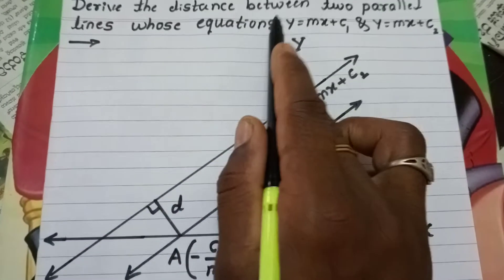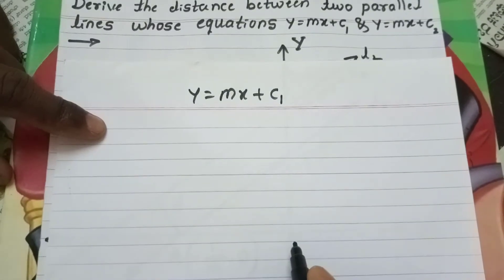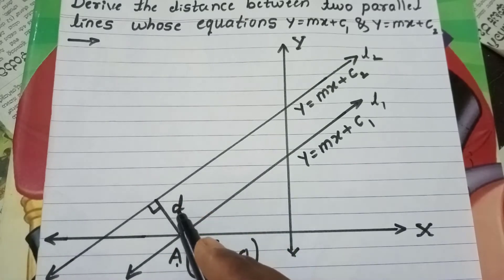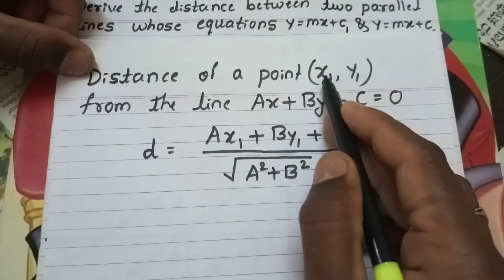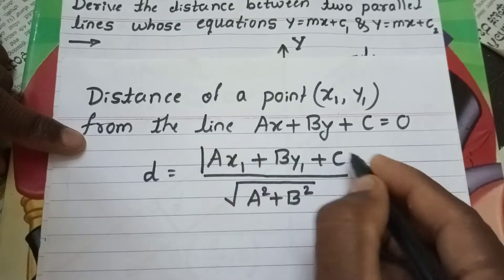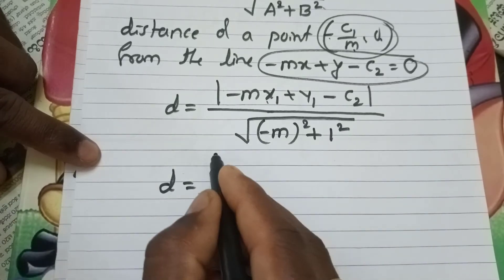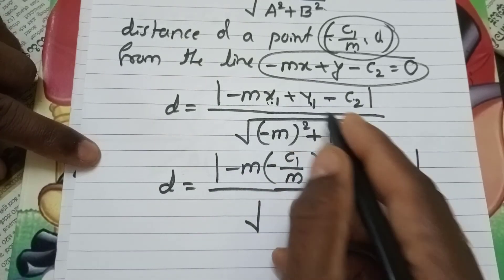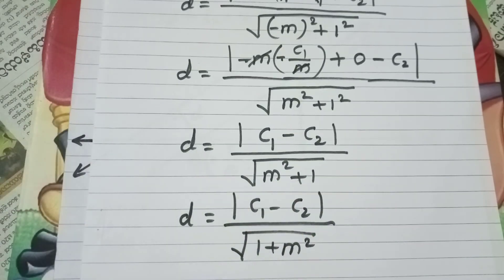PUC I Year - Straight Line - Derivation of Distance Between two Parallel lines - 5 Marks Important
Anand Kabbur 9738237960